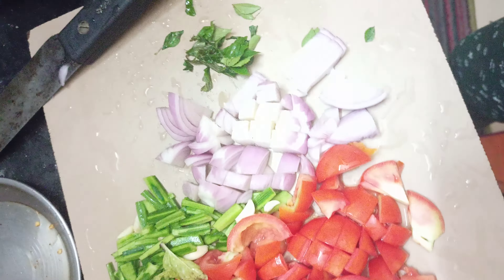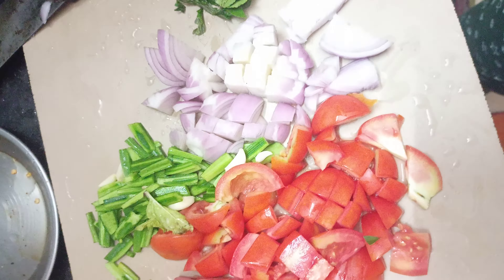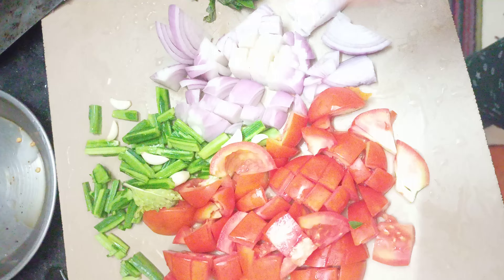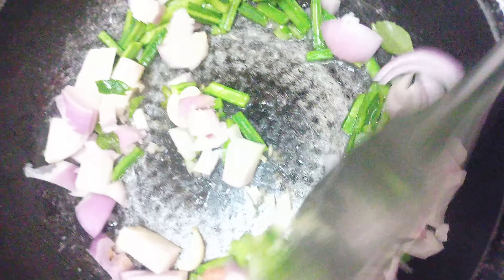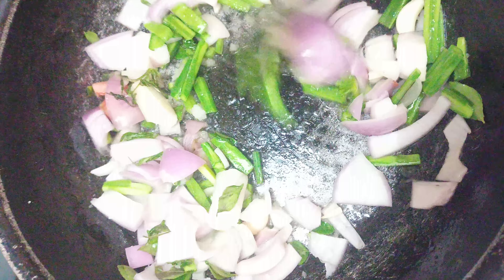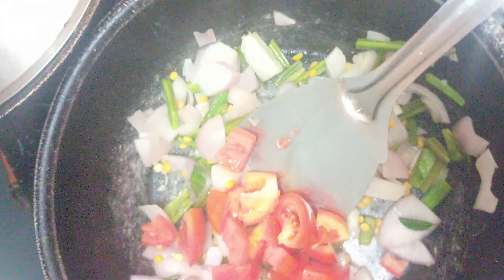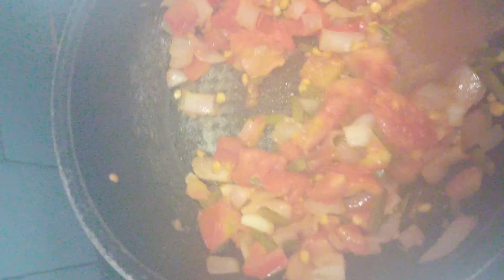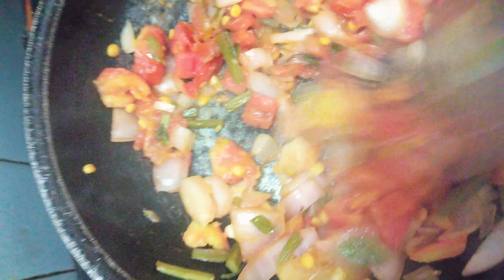Healthy it's good for skin bone strong Trending Fun New(@Amma Simple Recipes)